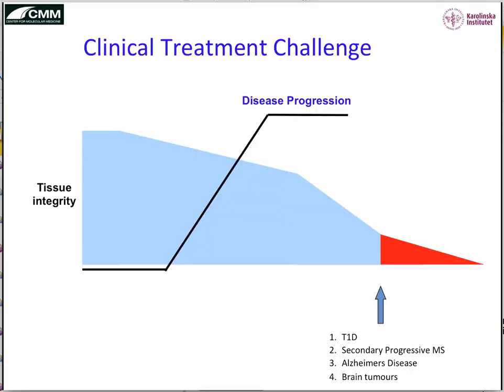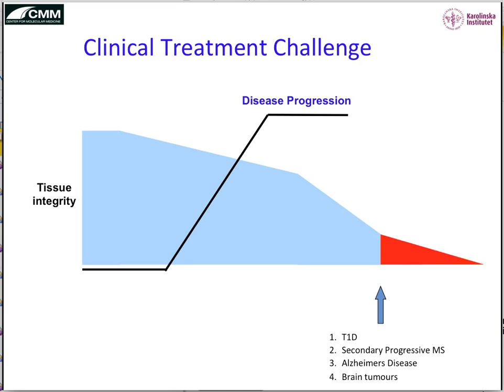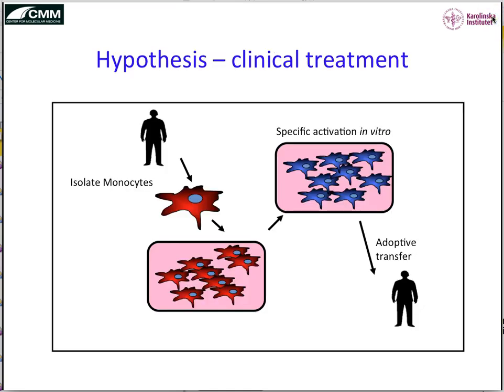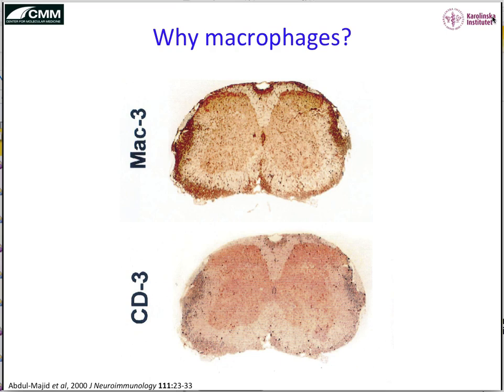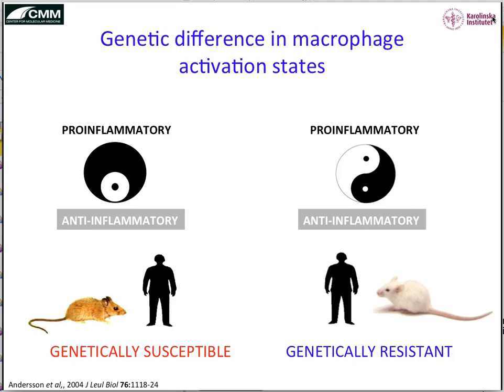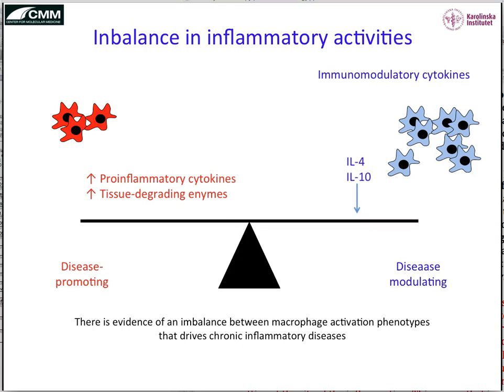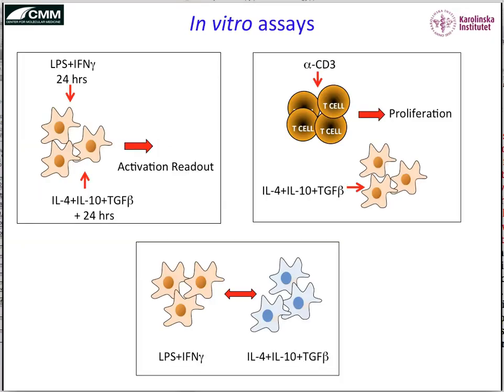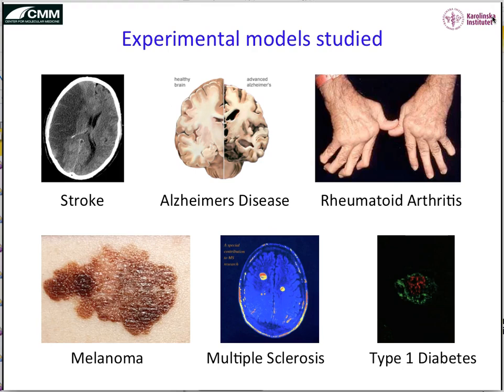Myeloid Cell Therapy platform